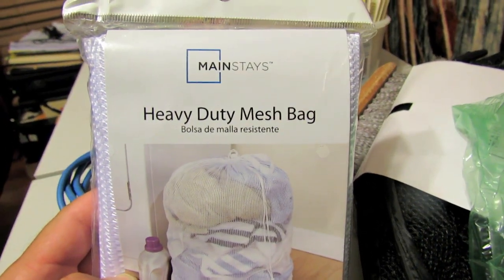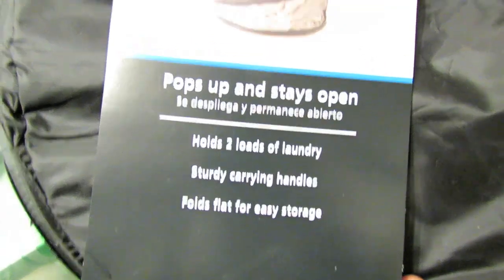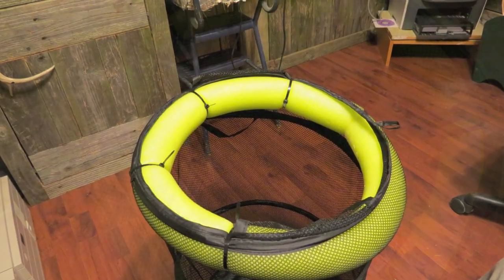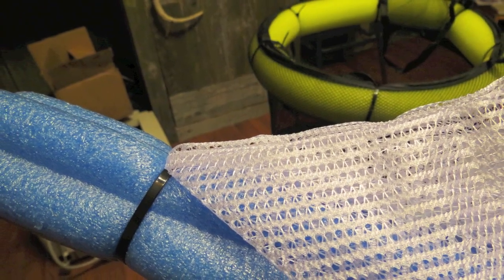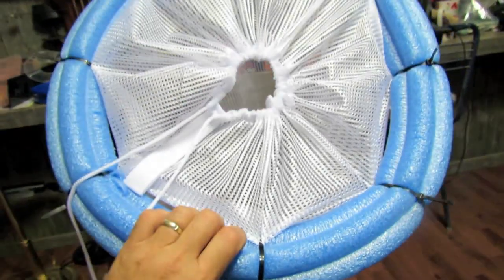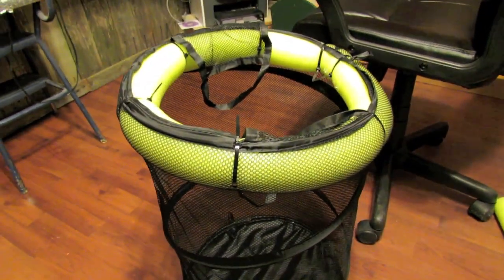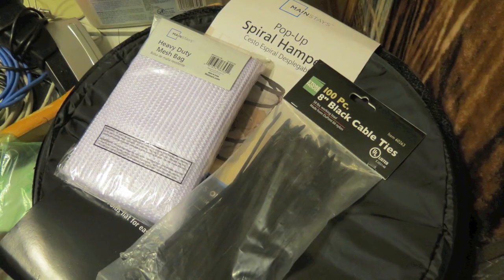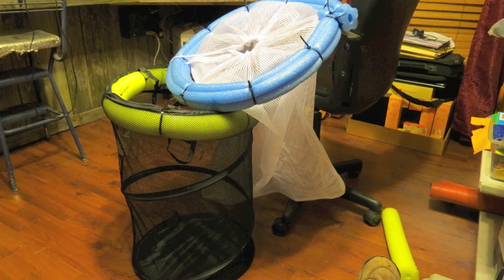DIY: Make your own floating live well for under $5.00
You will need a mesh laundry bag, zip ties and a pool noodle.  Takes less than 30 minutes to construct and should work well to keep fish alive for much longer than if on a regular stringer.